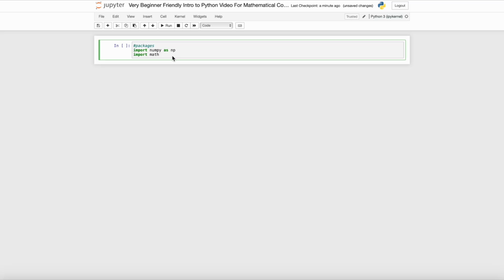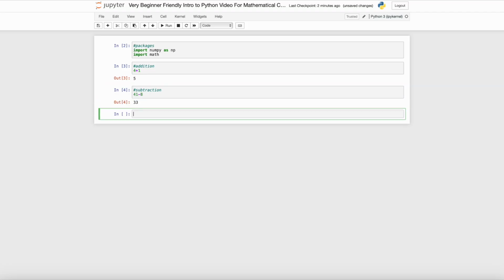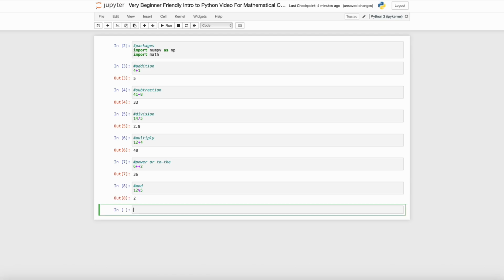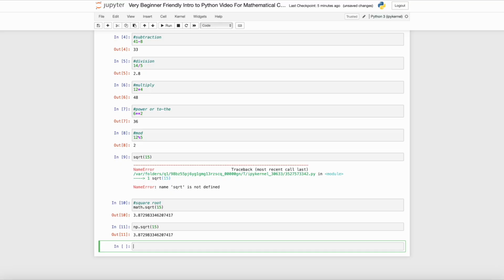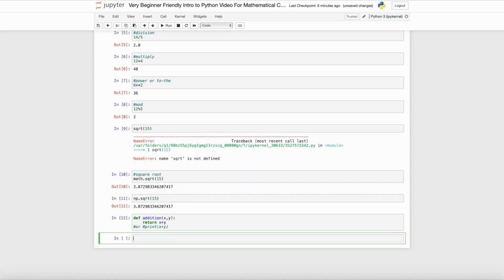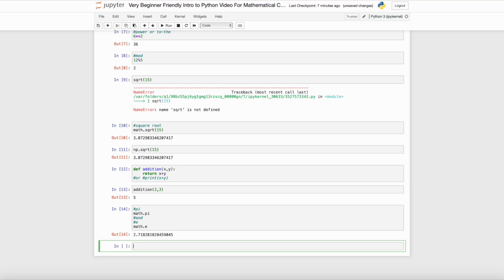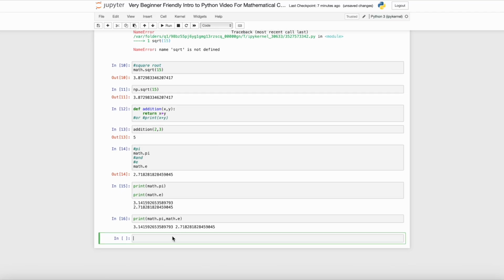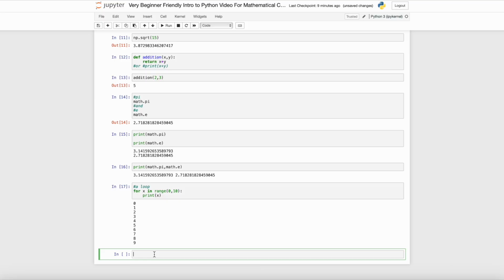Very Beginner Friendly Intro to Python Using Jupyter Notebook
🐍 Python for Beginners | Getting Started with Jupyter Notebook

New to Python? In this video, we’ll walk you through the basics of writing Python code using Jupyter Notebook — no experience needed!

It’s the perfect place to start if you're brand new to coding or just curious about Python!

💻 Let’s learn Python together — one step at a time!